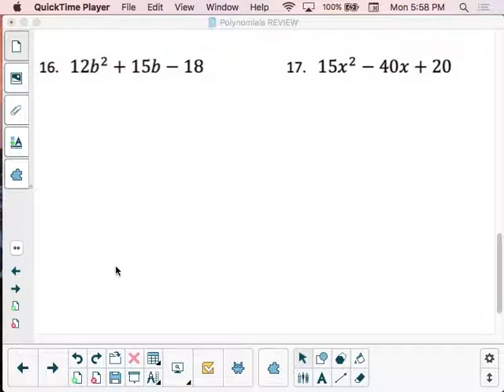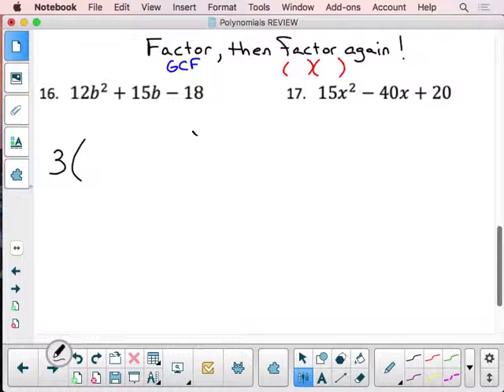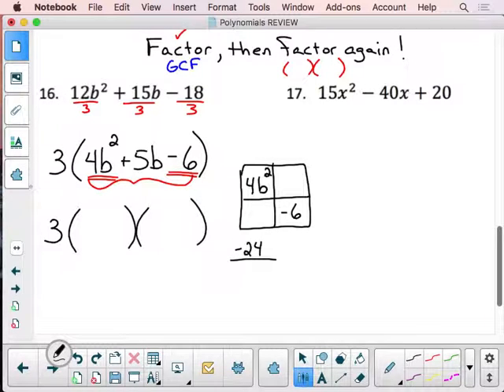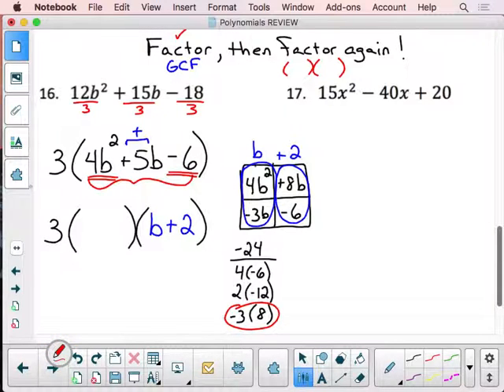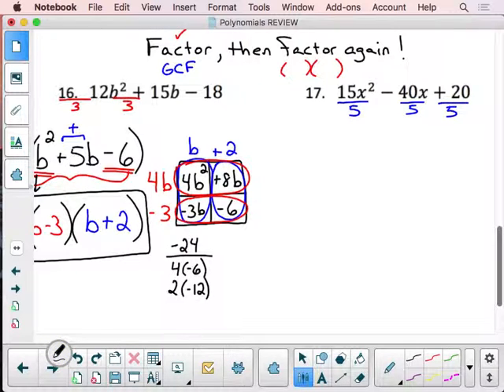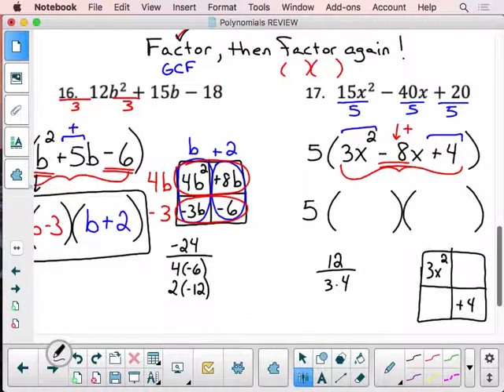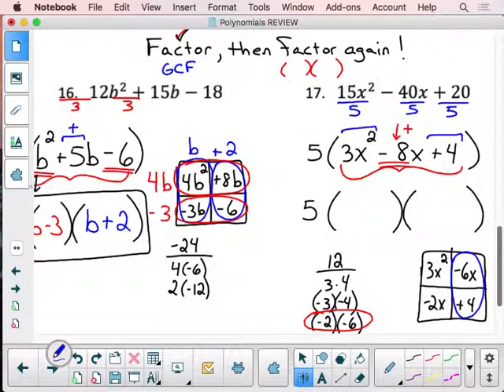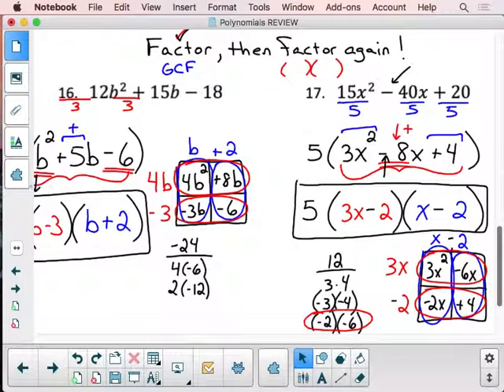VIDEO ~ Polynomial Summative Review Problems # 16-17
This video is intended to support students who are completing the Polynomial Summative review assignment.